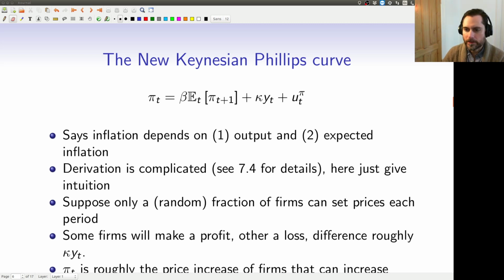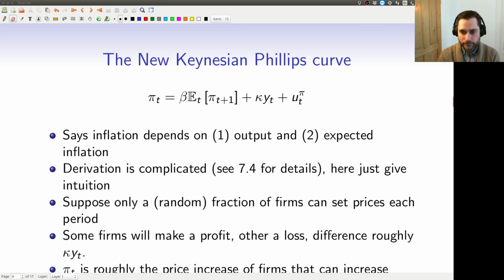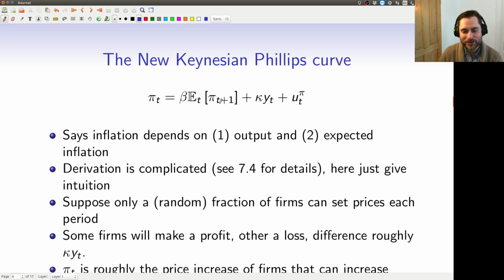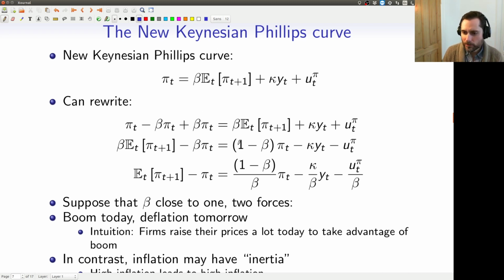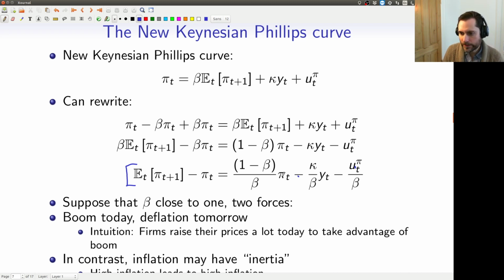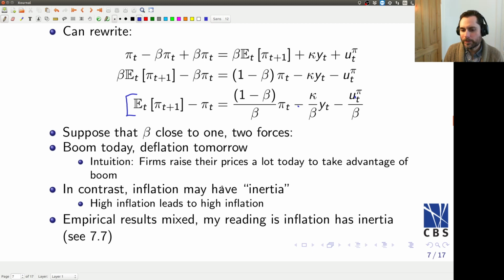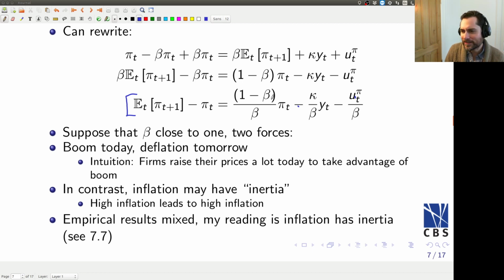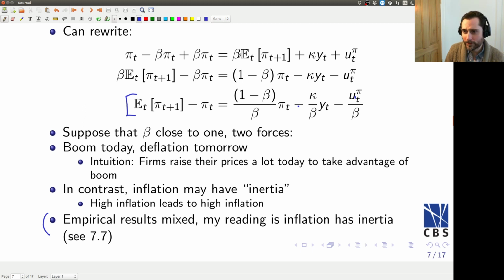DSGE (4) Phillips Curve